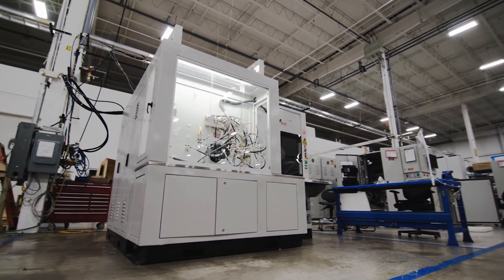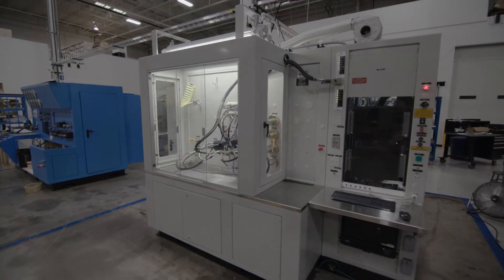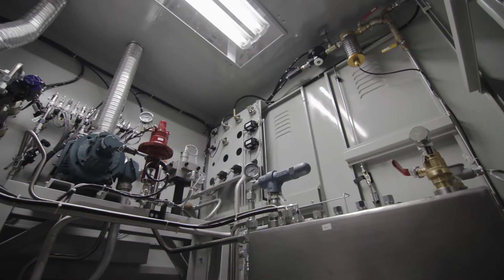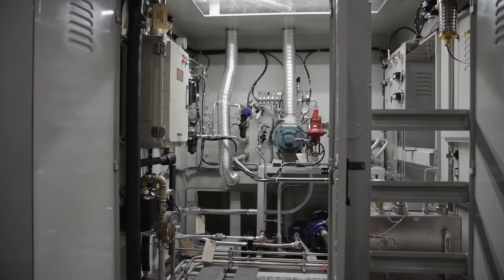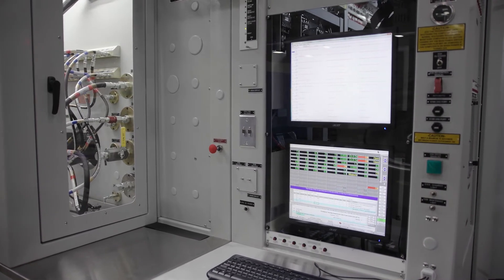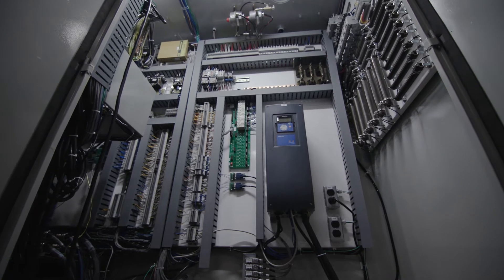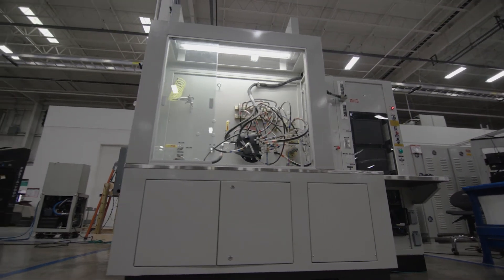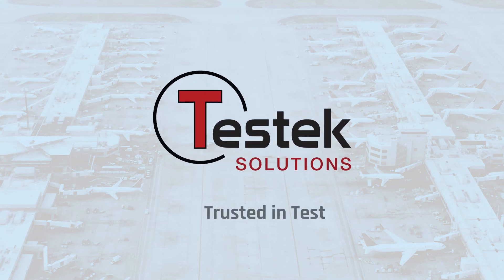Testek Inc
Levitate Video worked with Testek Inc to produce this video.
ID 7077

RESOURCES

Levitate Video Blueprint Program: Learn more about our Blueprint program that allows you to work with us on the first several stages of a production before making a financial commitment.

Levitate Video Clutch Reviews: Check out reviews from over 50 of our clients: Clutch

Live-Action I, Live, B2B, Corporate, Corporate Overview, Voiceover, VO, Explainer Video, On Location - Outdoors, Manufacturing, Manufacturing